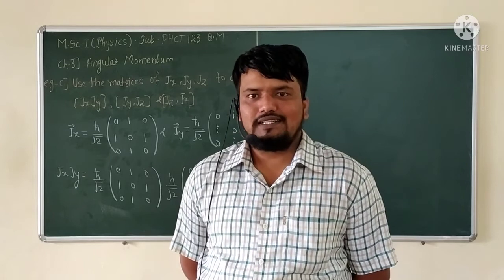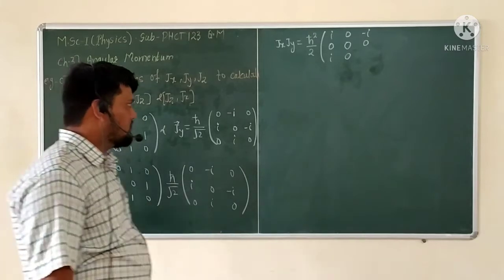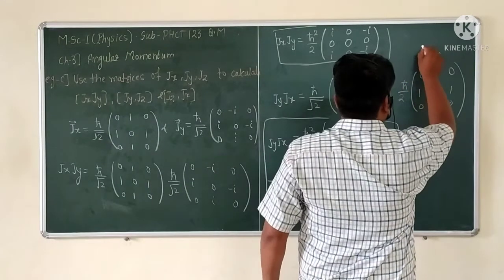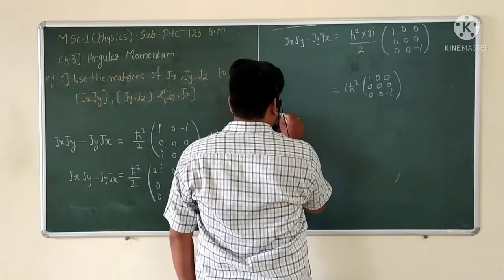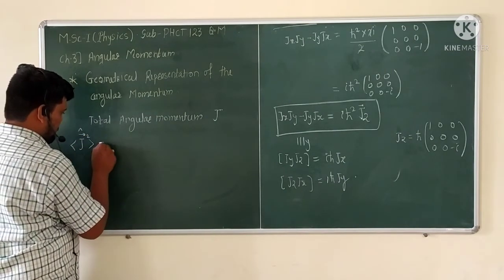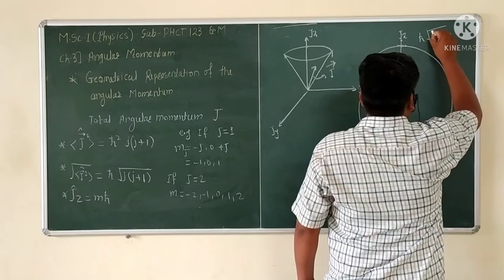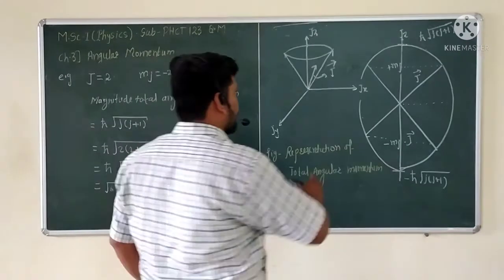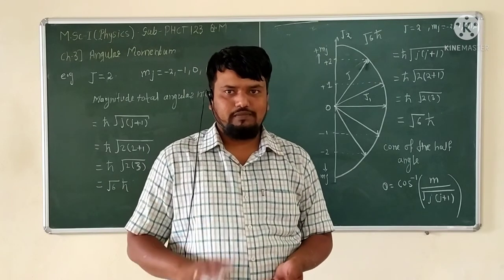M. Sc-I (Physics), Sub-Q. M, Ch-3:Angular Momentum, L. No-18.